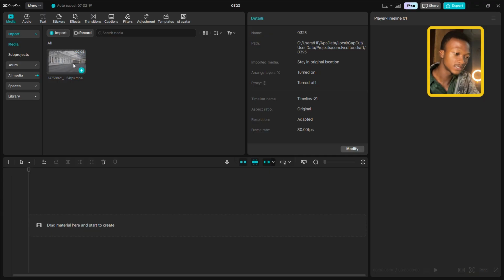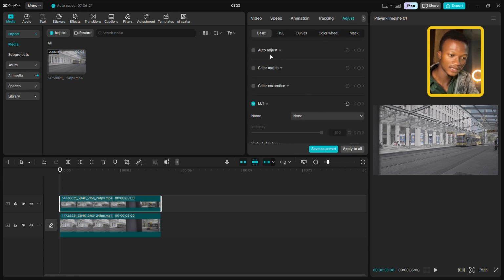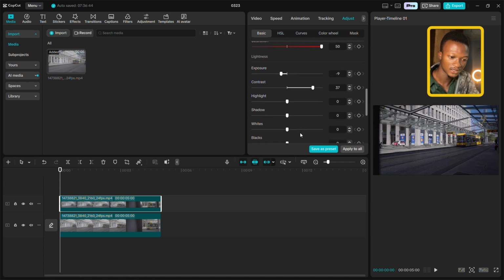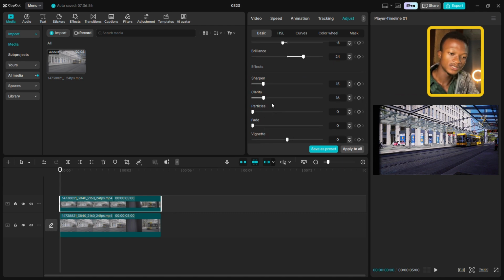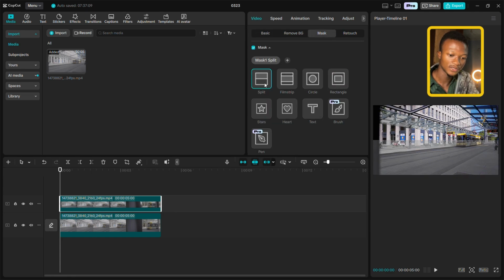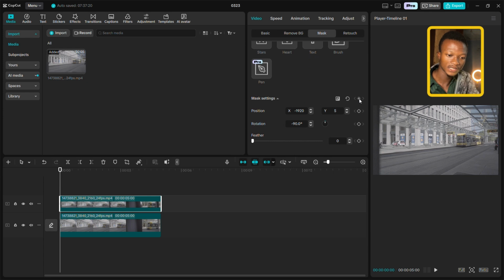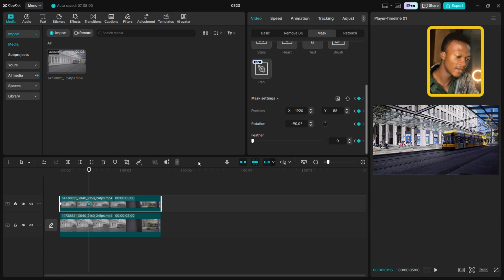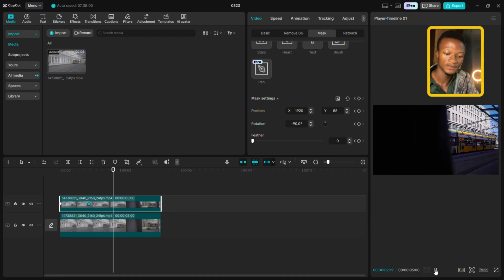Before and After Slider Trick in CapCut pc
How to make a before and after slider in CapCut (2026 Tutorial). This step-by-step guide covers how to use the CapCut desktop and mobile masking tools to create a professional split-screen transition.

CapCut Before and After Slider

How to use Masking in CapCut

CapCut Keyframe Tutorial 2026

Professional Video Editing Tips